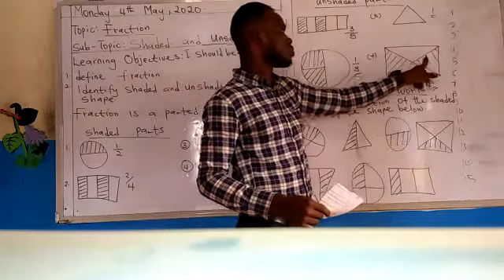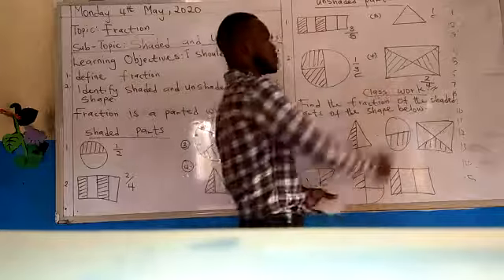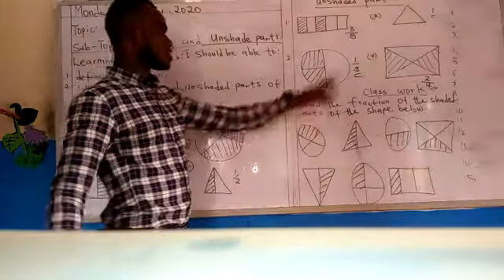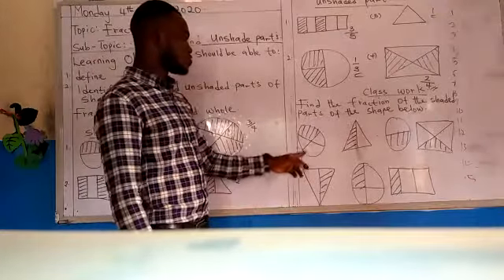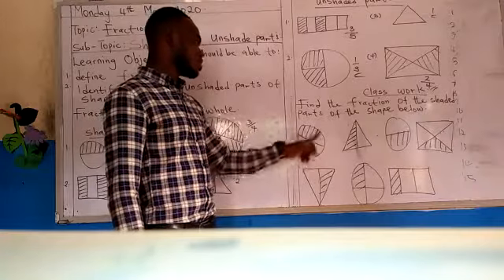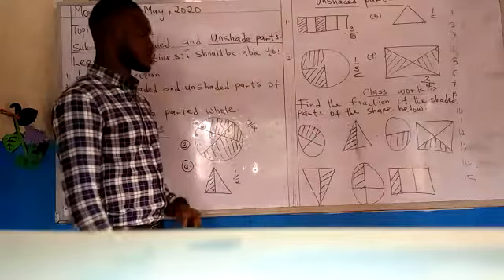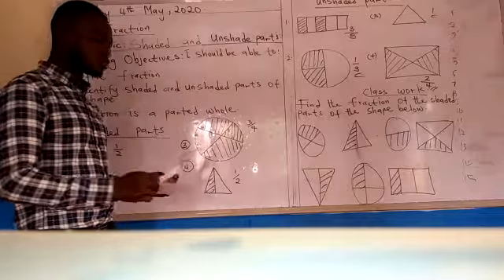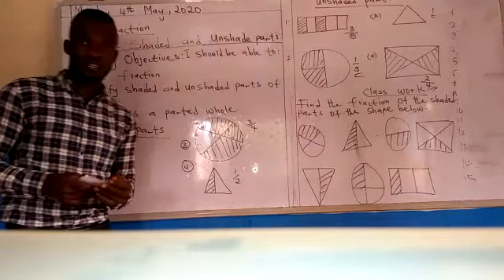5 May 2020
Video from profgeorgeodabi